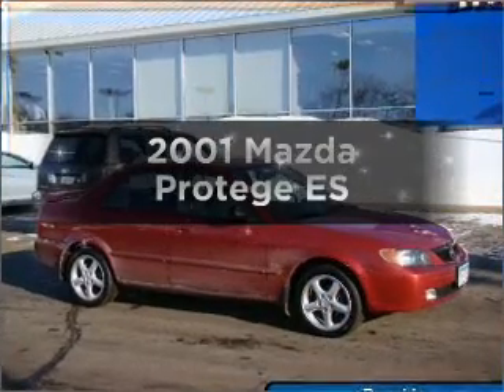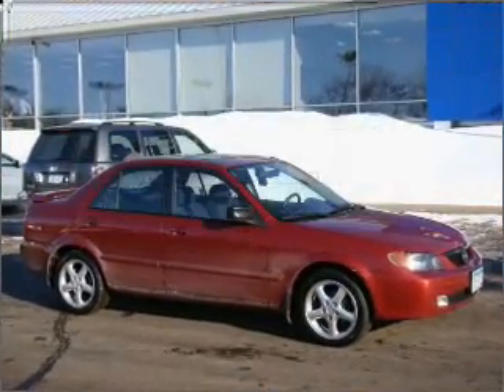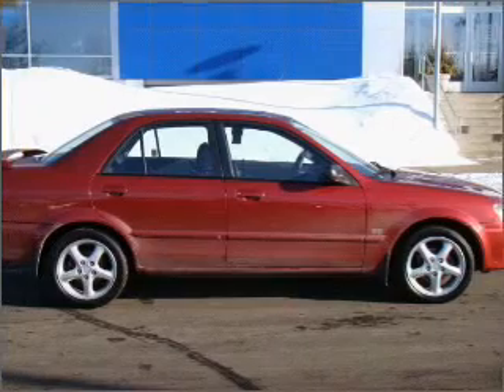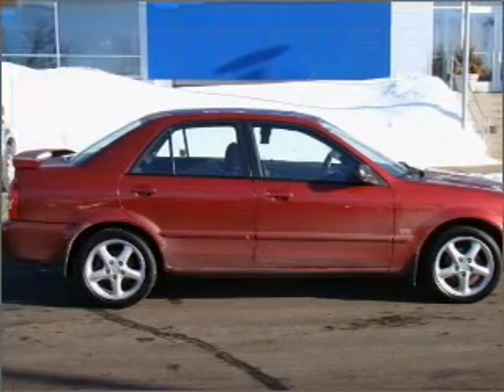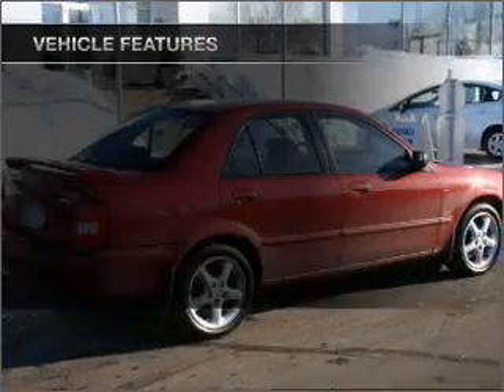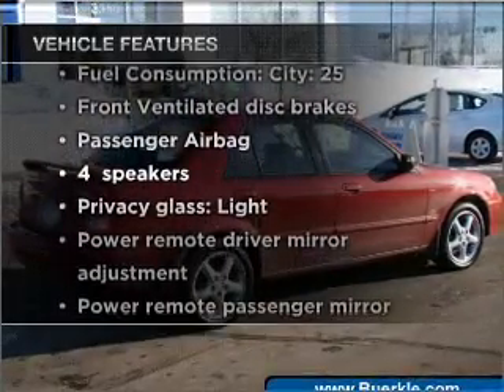2001 Mazda Protege - Vadnais MN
Year: 2001
Make: Mazda
Model: Protege
Trim: ES
Engine: 2.0 liter inline 4 cylinder 16 valve
Transmission: 4-Speed Automatic
Color: Millennium Red Mica
Mileage: 109734
Address:
3360 Highway 61